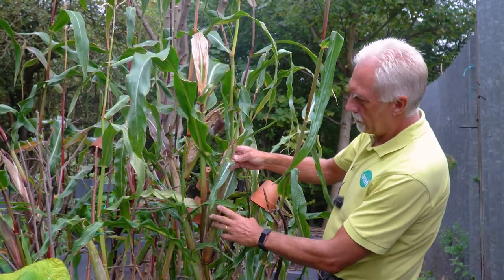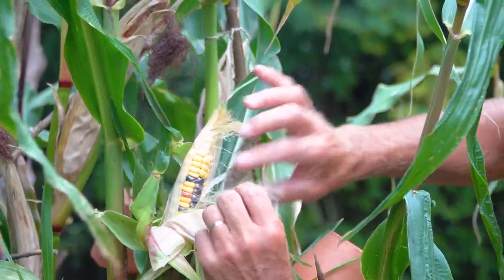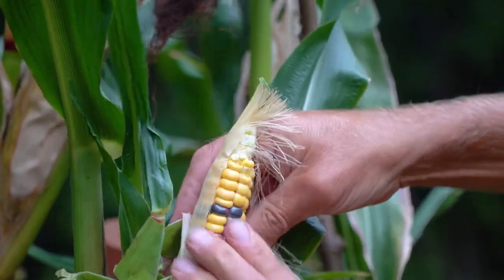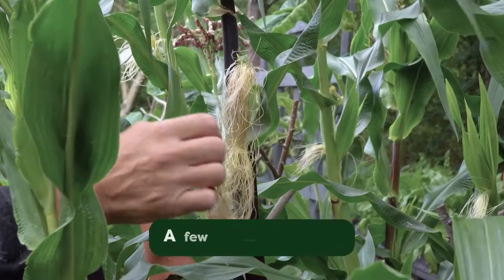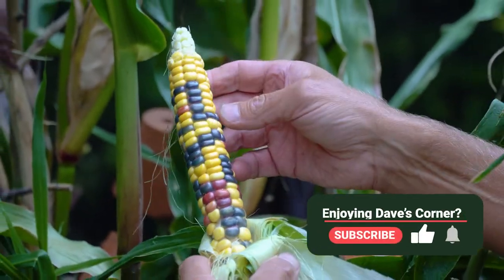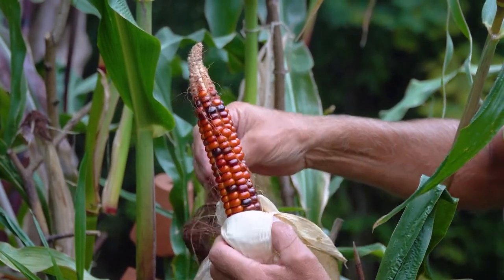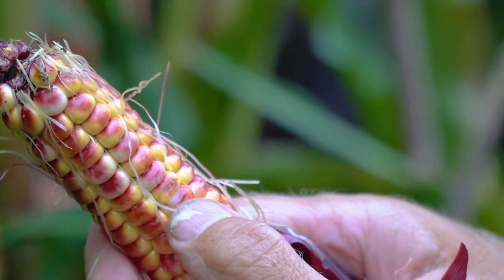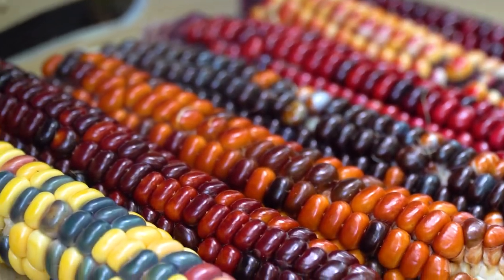How and When to Harvest Sweetcorn (Painted Mountain!)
If you're a regular to Dave's Corner, you might remember the hand pollination we did on our painted mountain corn a few months ago. The time has come to see the results of this and harvest the crops. Unfortunately, while Dave was taking a much deserved break away, some of the corn was harvested a little late. In this video, Dave explains when the best time to harvest sweetcorn is and how to harvest it.

Despite some going slightly over, we love our colourful sweetcorn and hope you do too...